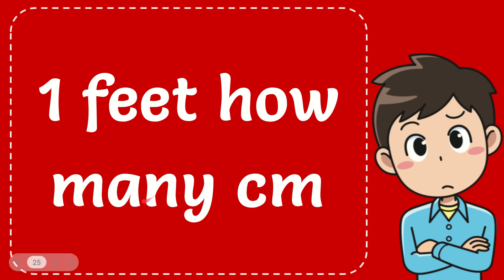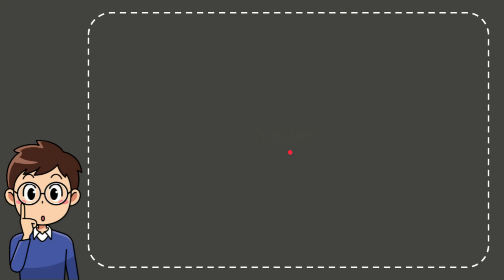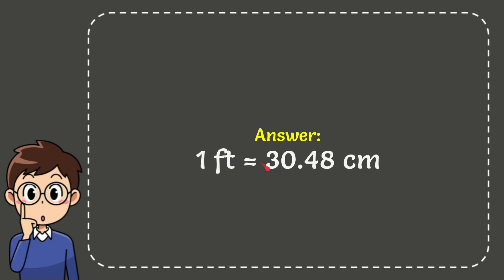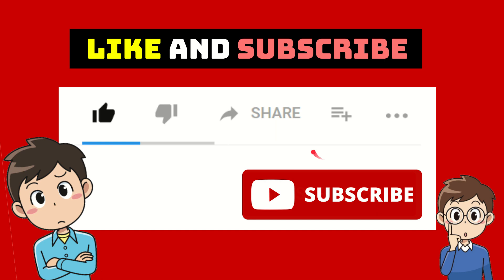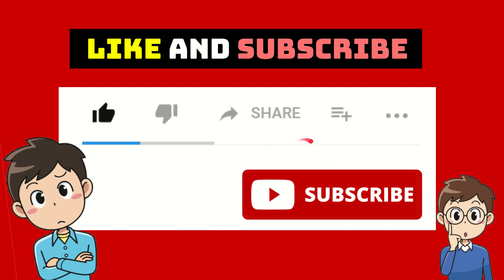1 feet how many cm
1 feet how many cm